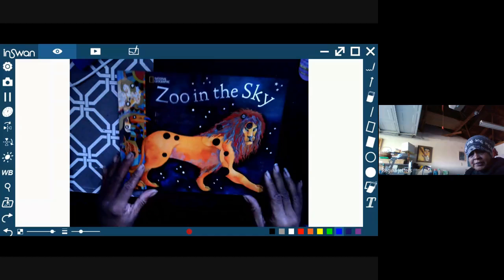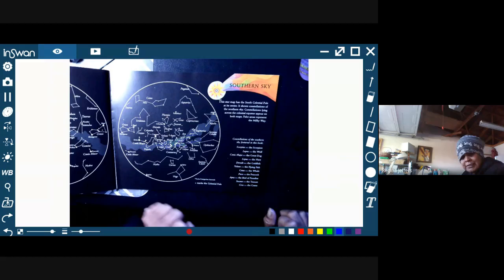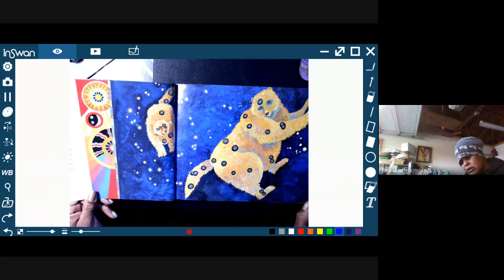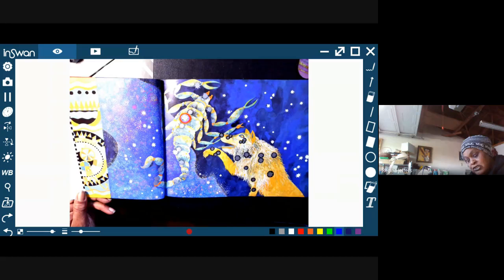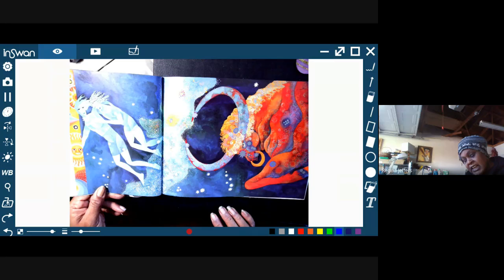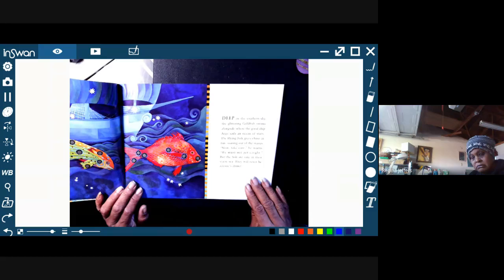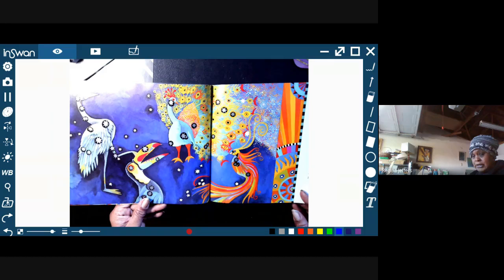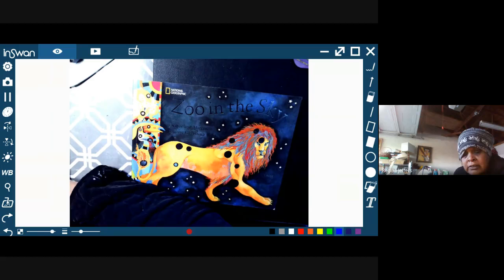¨Zoo in the Sky¨"comes from National Geographic and is written by Jacqueline Mitton.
This is a beautiful book.  I use it for counting the stars in the animals too.  This can help with attention to detail.